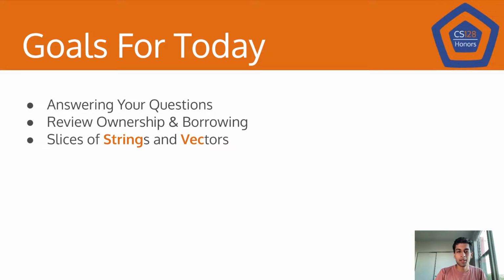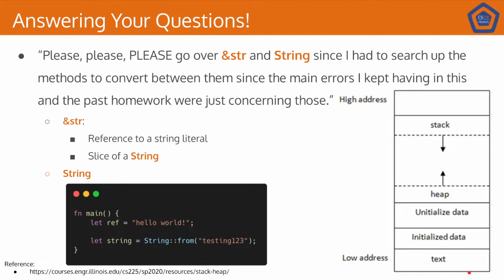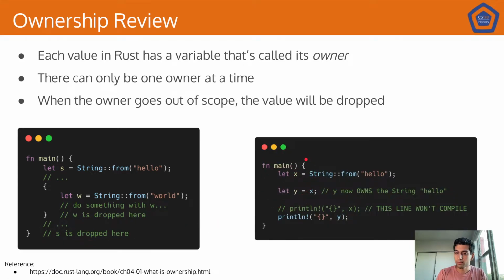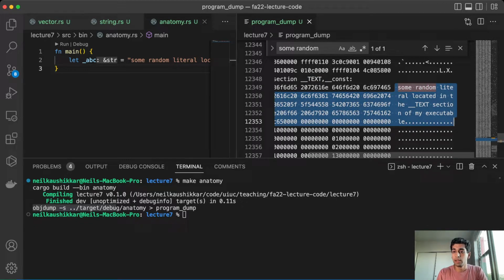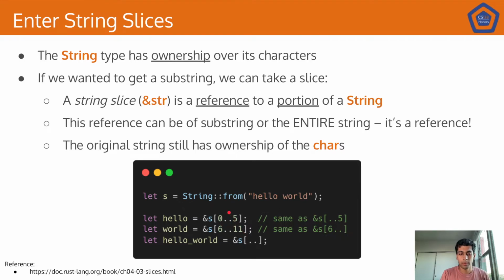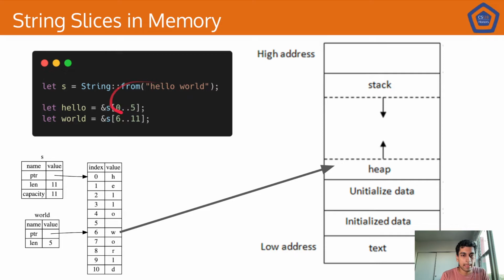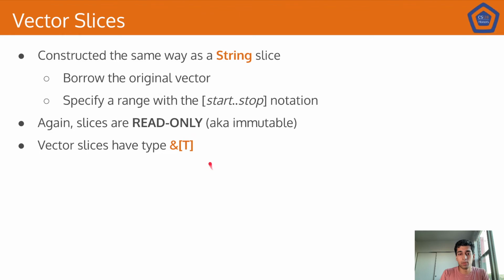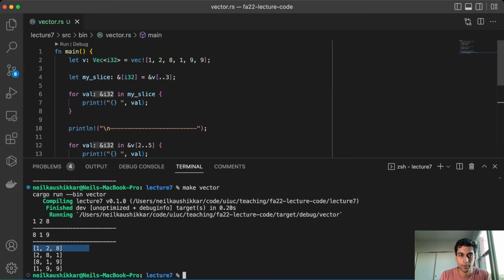Borrowing, Slices, and Memory in Rust - CS 128 Honors Lecture 7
00:00 - Intro
01:34 - &str vs String
05:11 - Answering More Questions
05:54 - Ownership and Borrowing Review
07:54 - Anatomy of a Rust Program and Memory
10:37 - Strings, Slices, and Substrings
15:14 - Strings and Slices in Memory
17:19 - String Slices Example
19:14 - Vector Slices
20:55 - Vector Slices Example